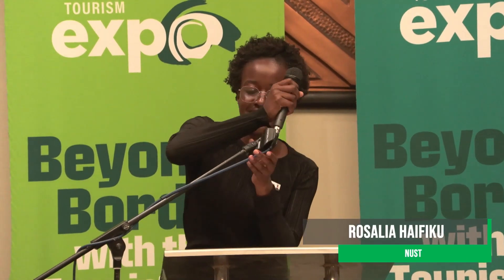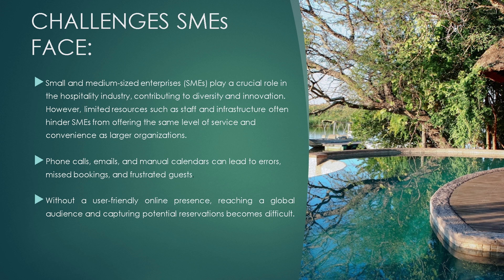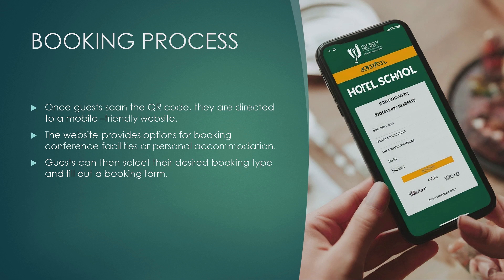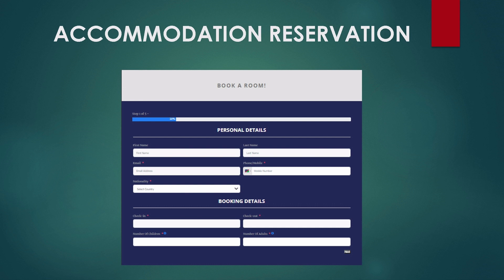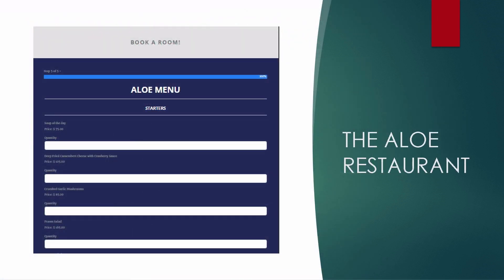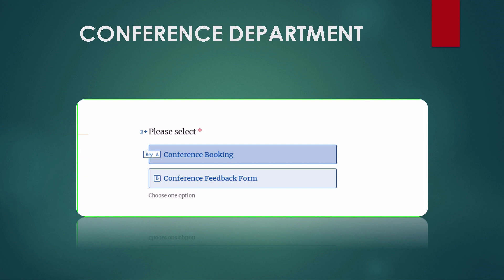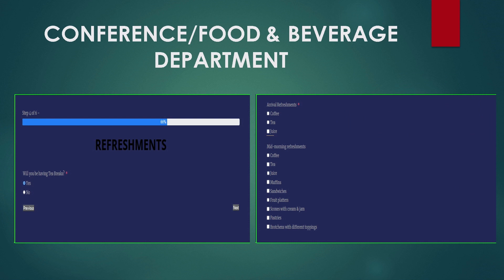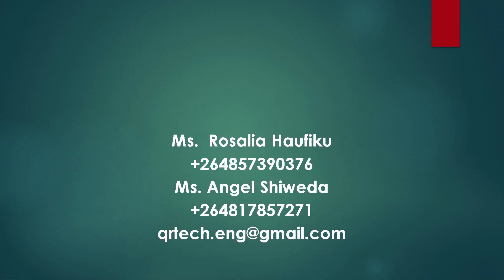Rosalia Haifiku - Networking Session Day 2 - 26 April 2024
Rosalia Haifiku: NUST Hotel School
Intergration of guest services in accommodation establishments for SME's